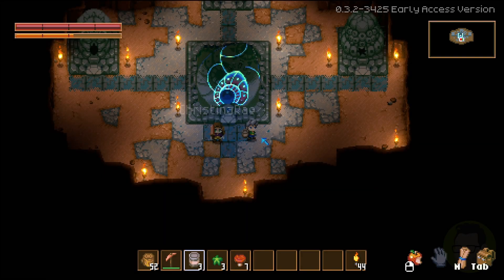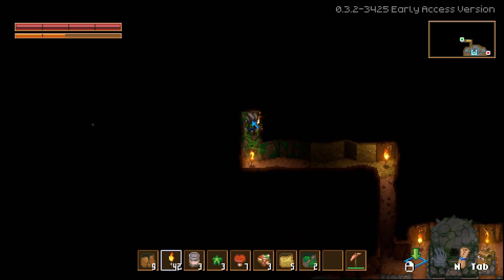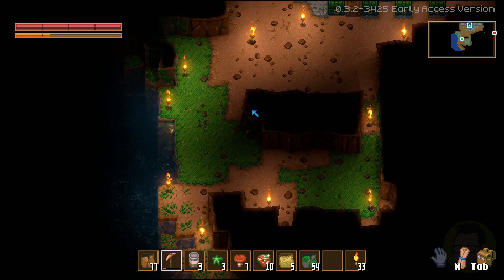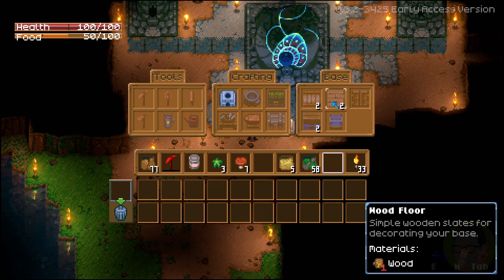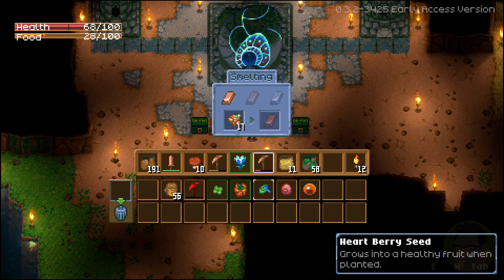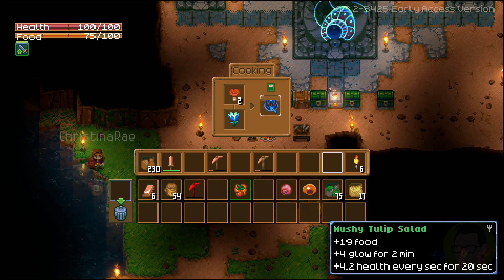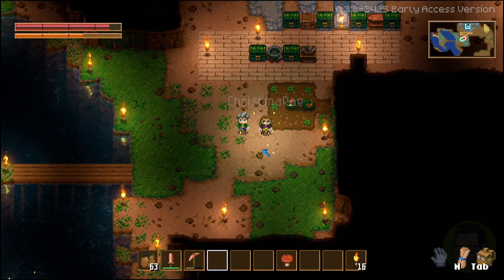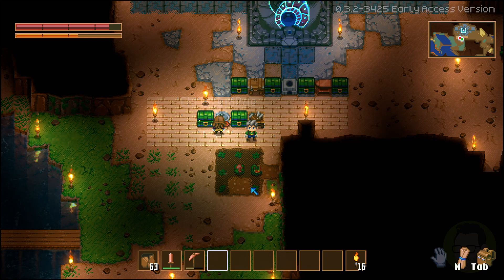Stardew like underground living : Core Keeper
Co-op with Christina. Starting our home.